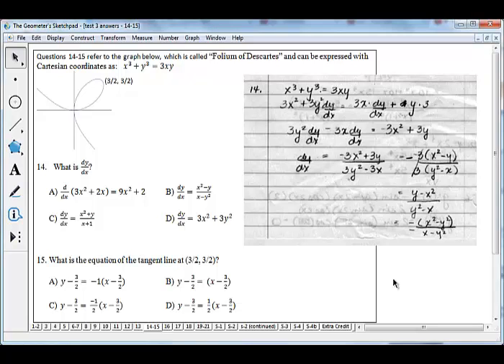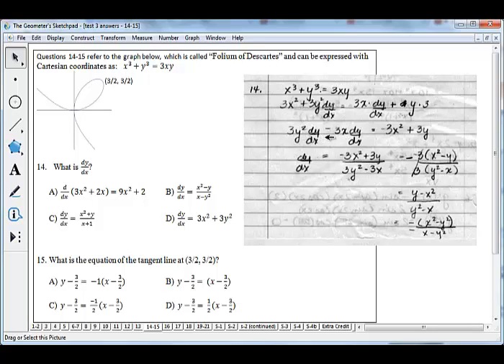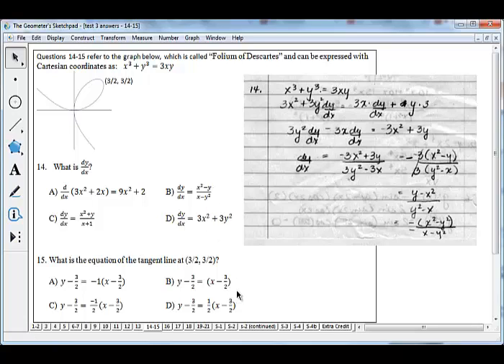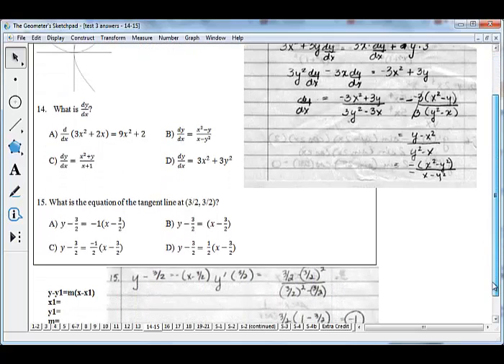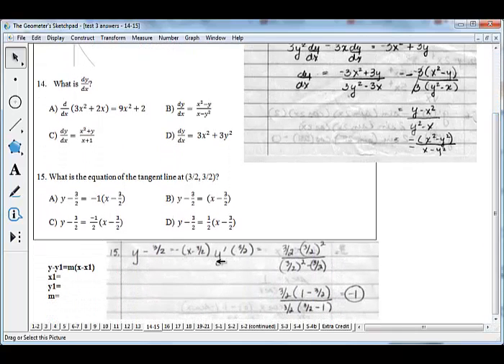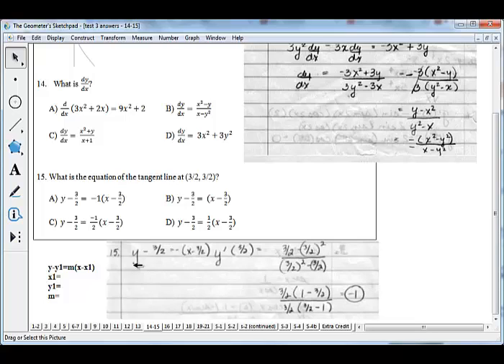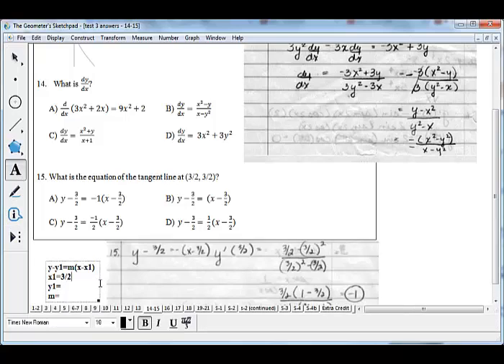q14-15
implicit differentiation